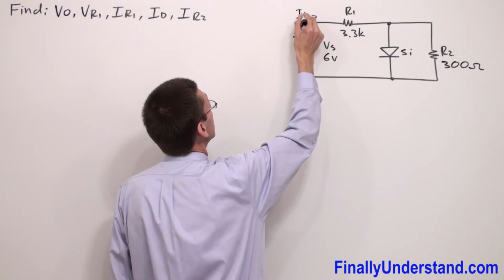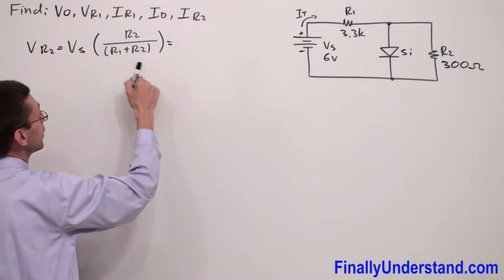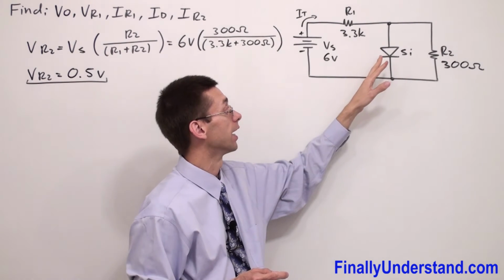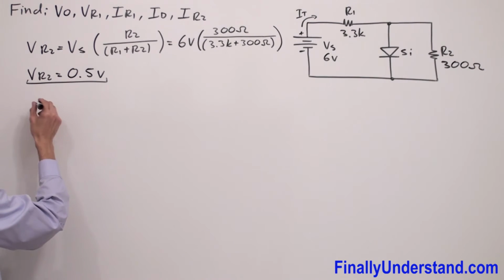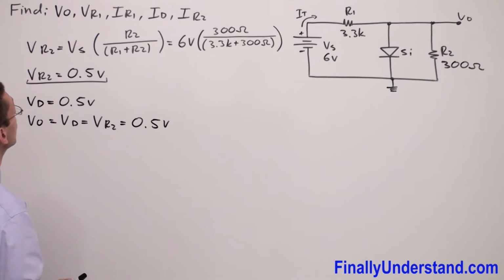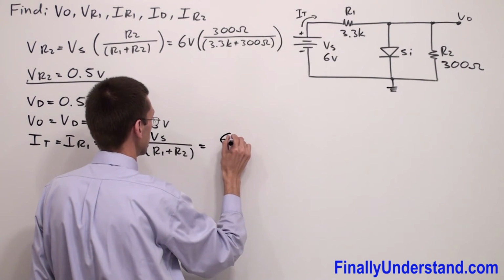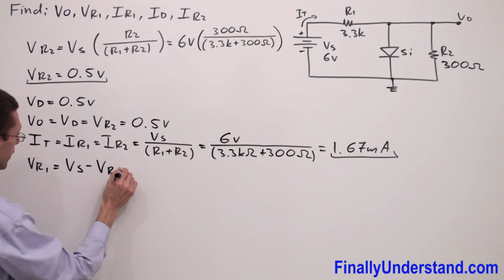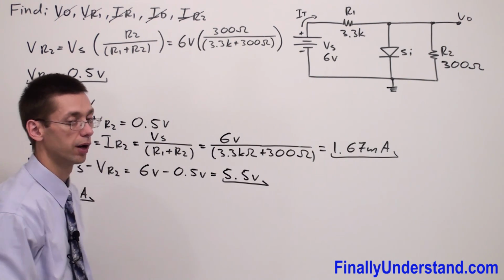Silicon Diode Circuit Analysis | How to Calculate Voltages & Currents 21